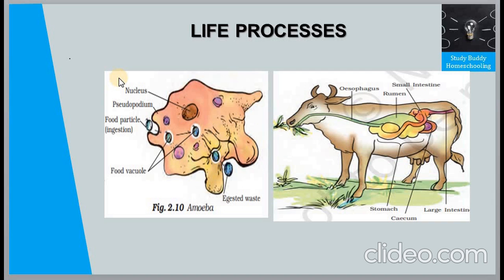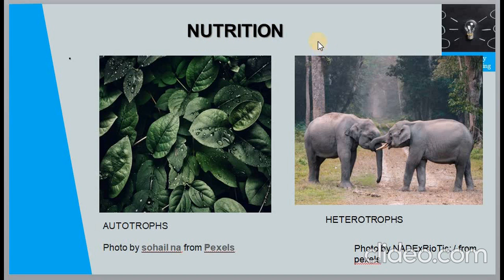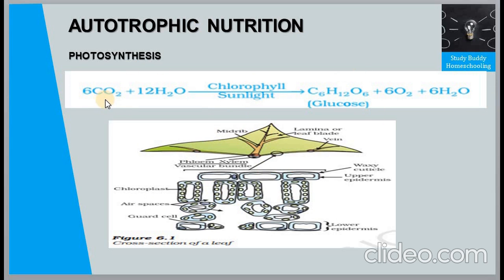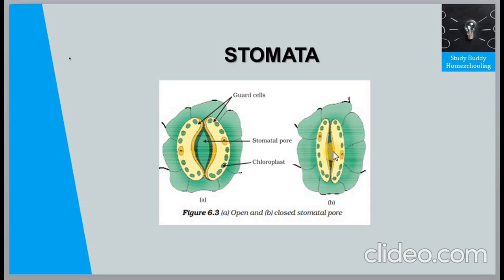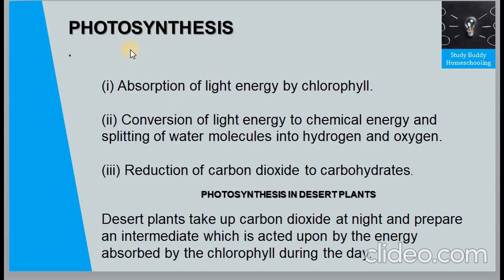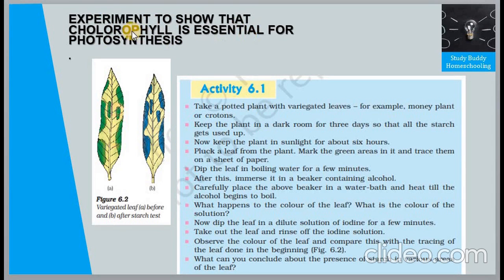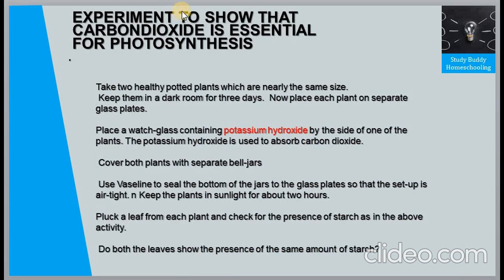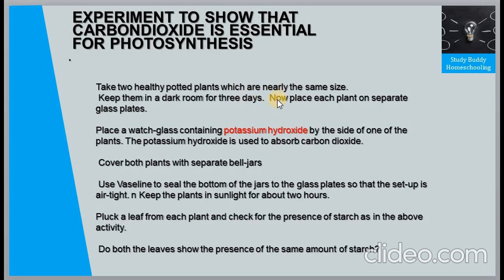CBSE/CLASS 10/ LIFEPROCESSES/AUTOTROPHIC NUTRITION/PHOTOSYNTHESIS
This Video explains about Life processes which takes place in different Organisms. It illustrates about one of the life processes which is Nutrition.
Autotrophic nutrition which happens in plants (i.e) Photosynthesis is explained briefly.